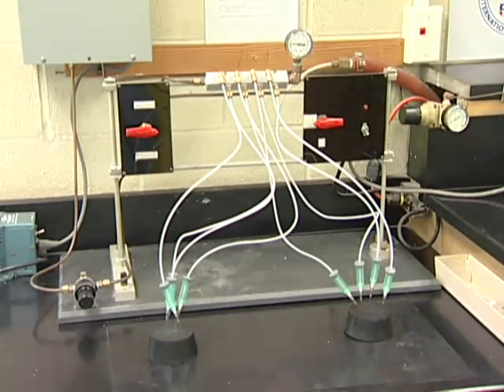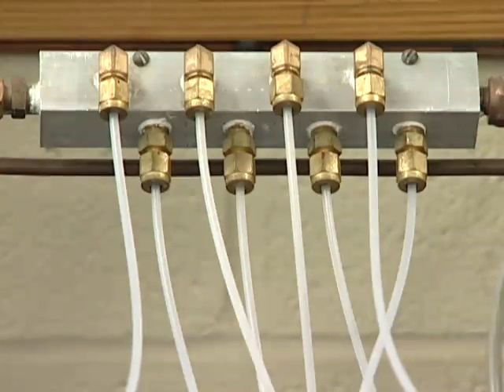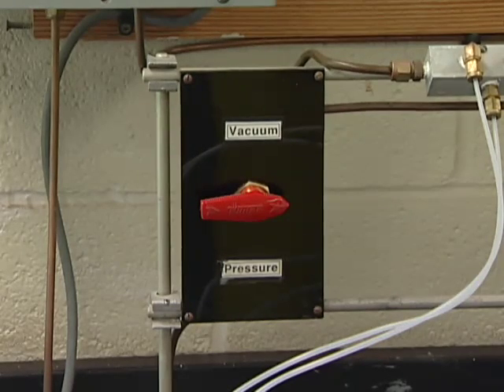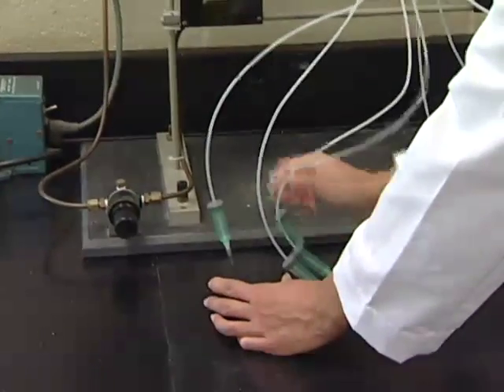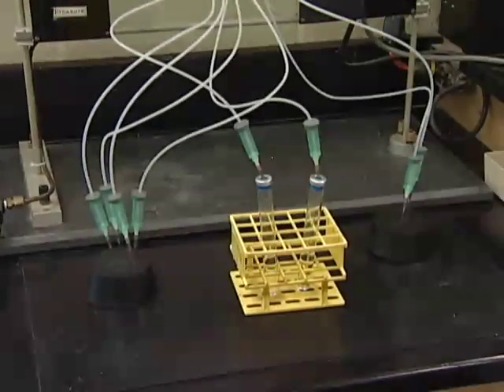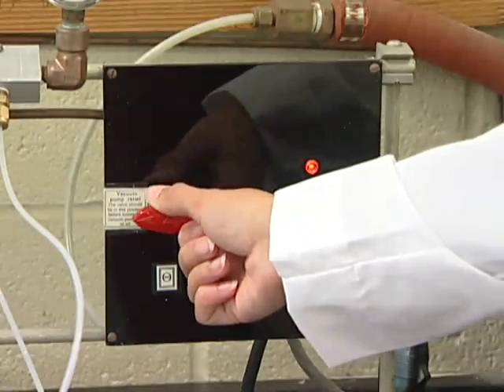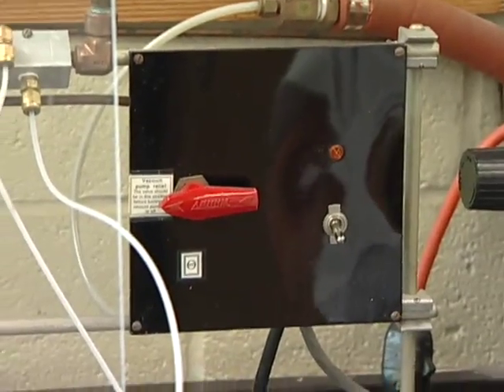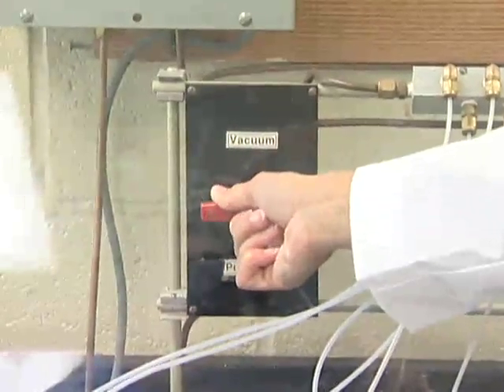Video 4 - Pressurized Gassing and Exchange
Neil, assisted by Kimberly, demonstrates how to exchange the gasses within the growth containers when there is high pressure inside.